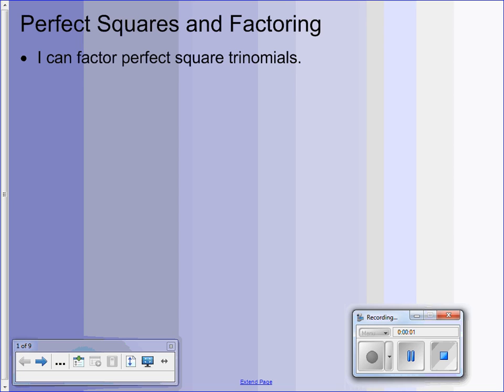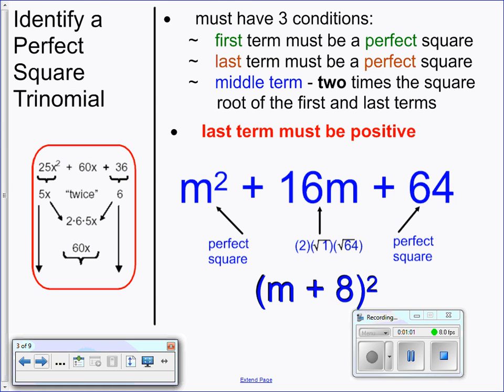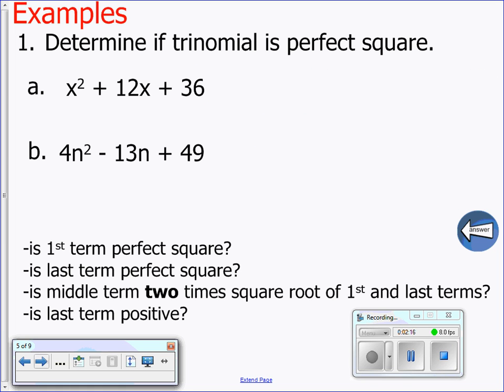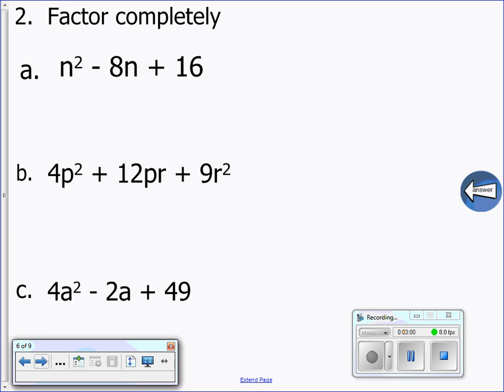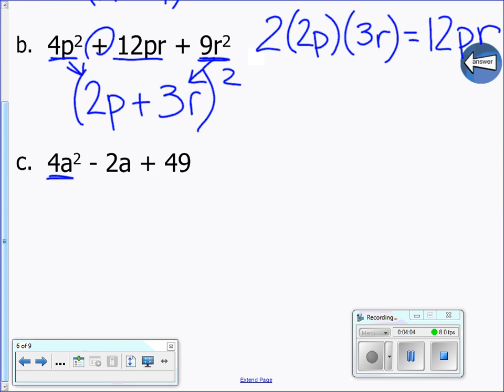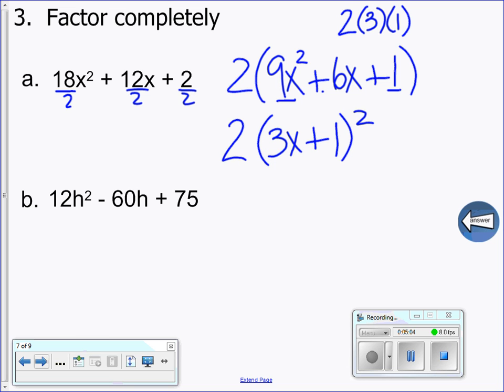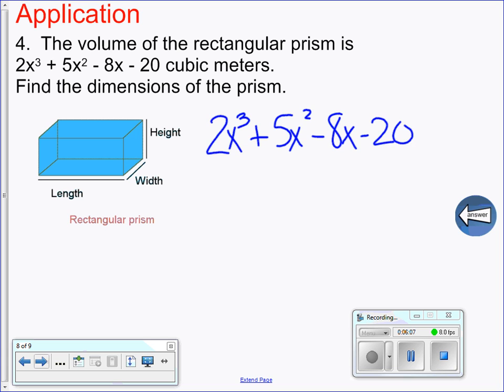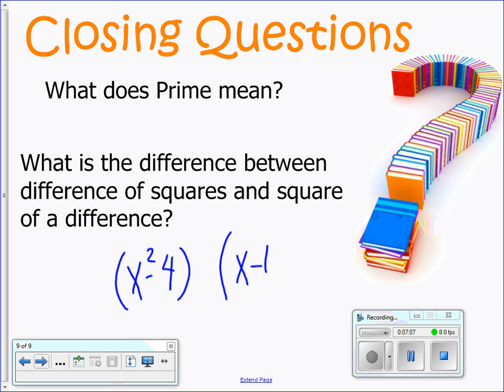5.20 Perfect Squares and Factoring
Perfect Squares and Factoring
Factor perfect square trinomials.